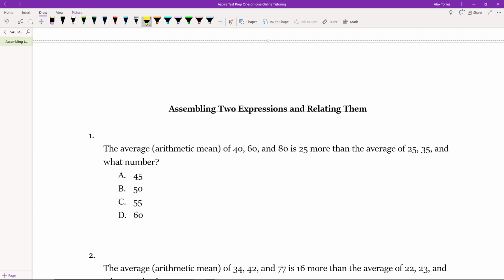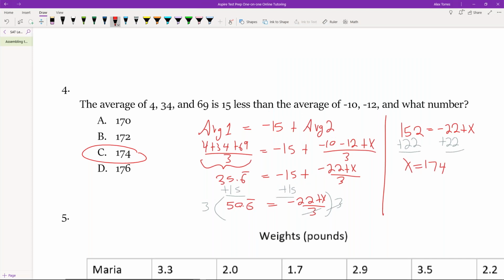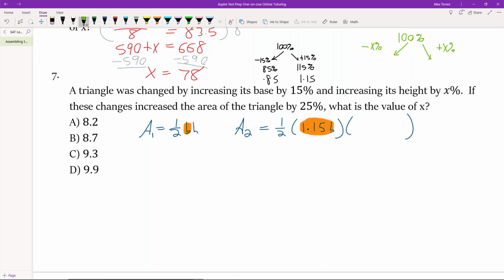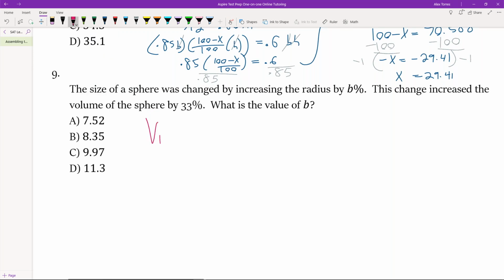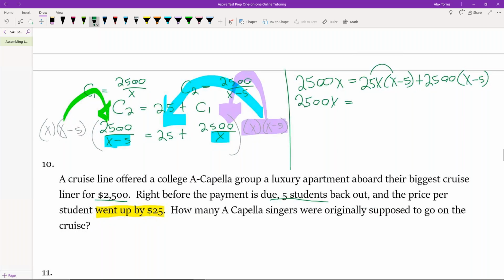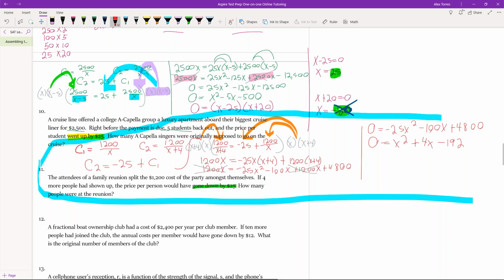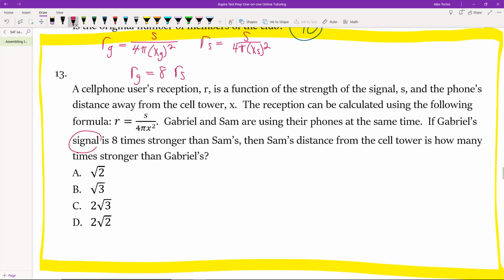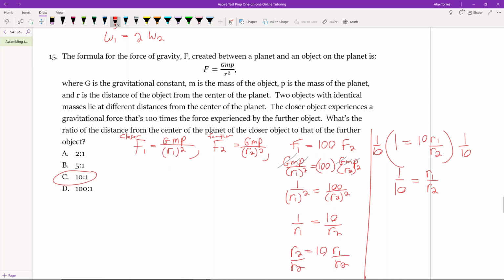SAT Math Tip- Word Problems – SAT Prep